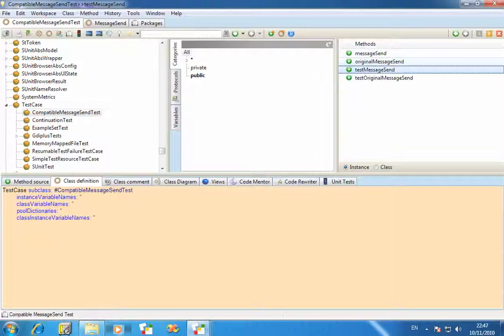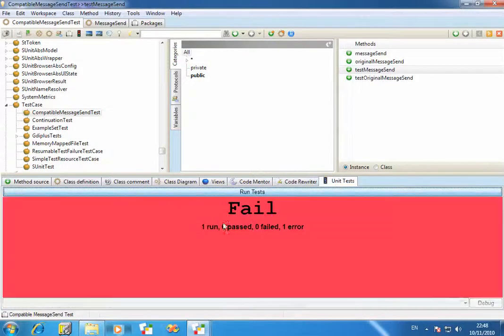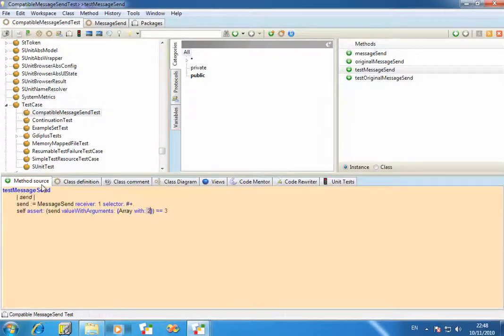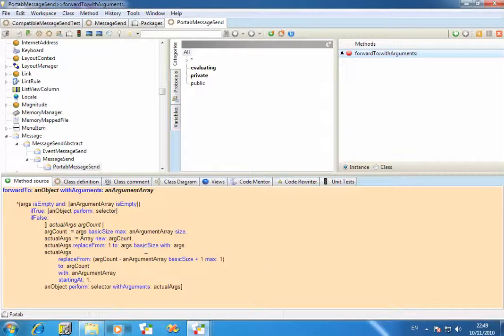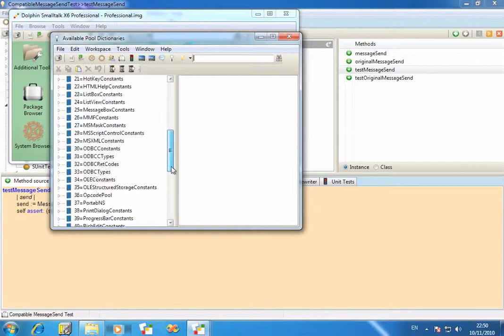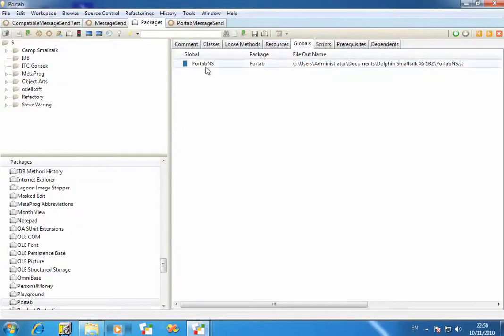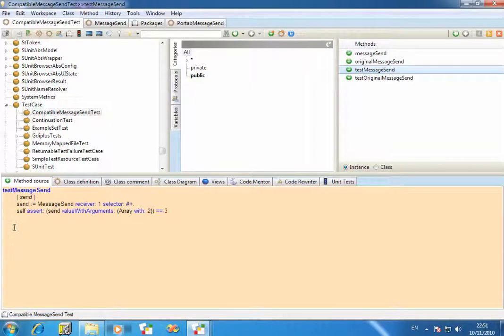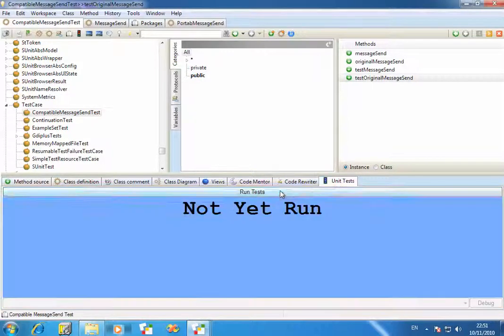A way of creating Class Namespaces in Dolphin Smalltalk